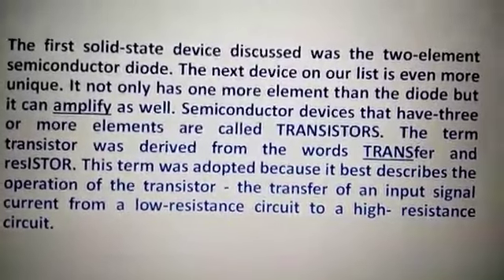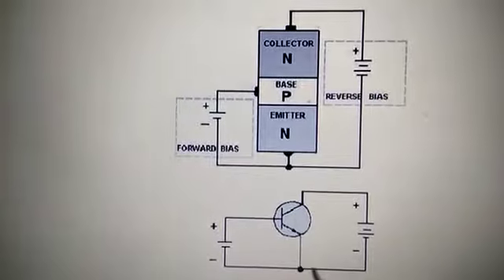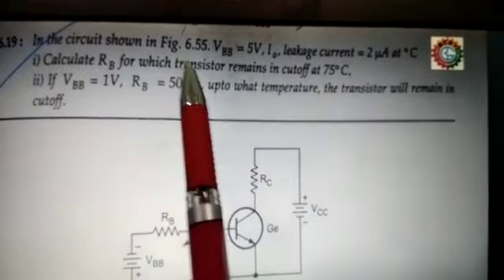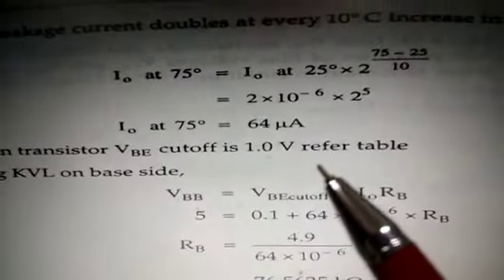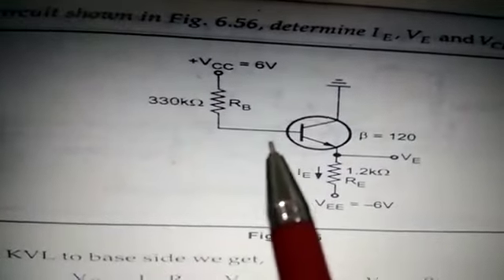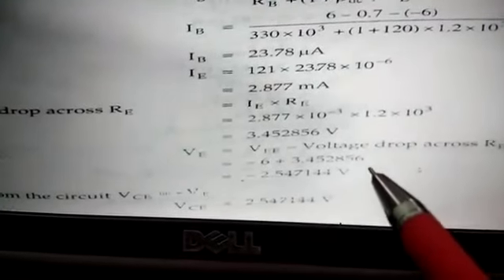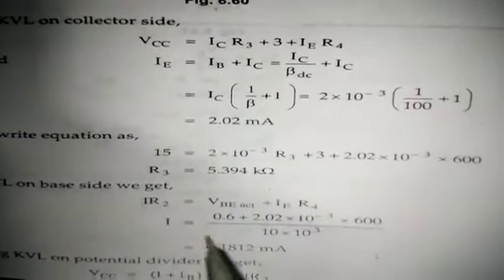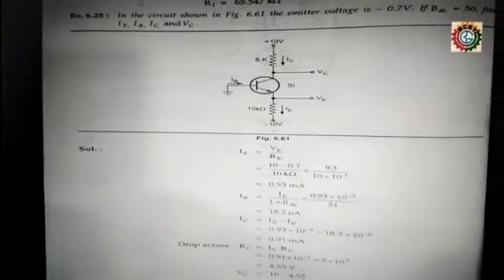Numericals on Biasing of Tr. By-L P Bhaiya.